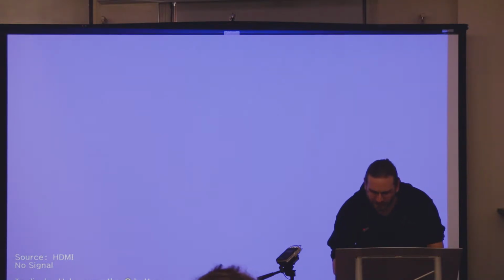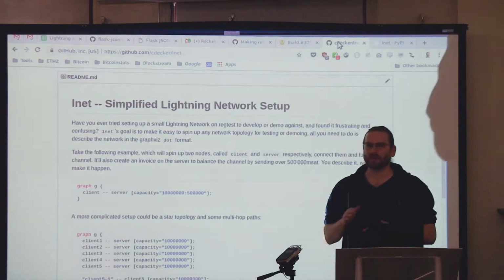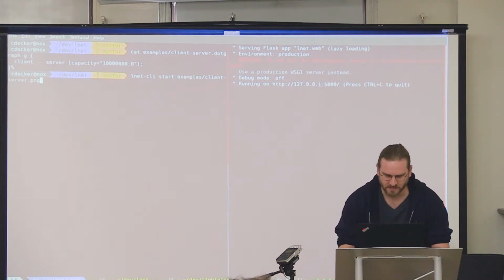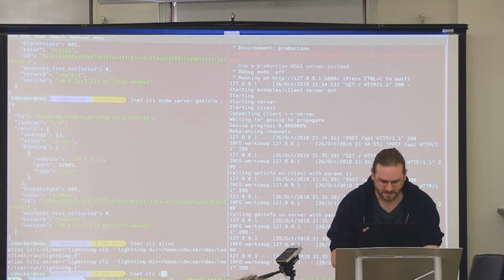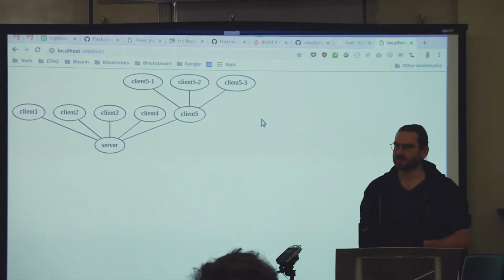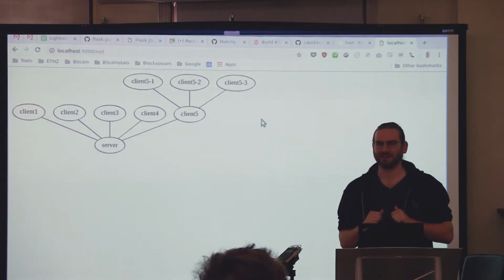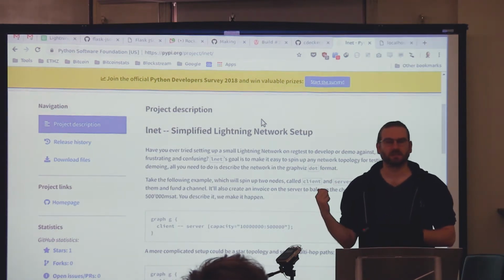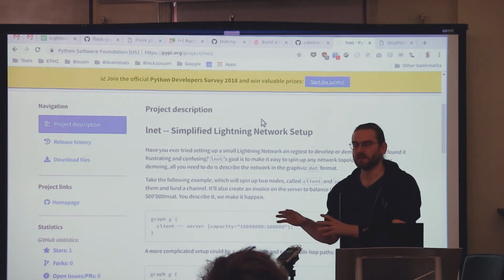Christian Decker - lnet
Christian Decker demos lnet a tool for spinning up a Lightning Network topology for testing and demo'ing LN applications.